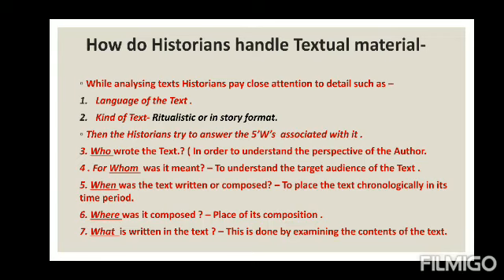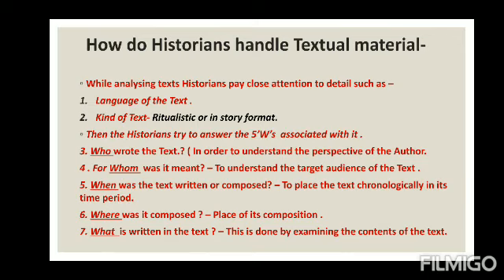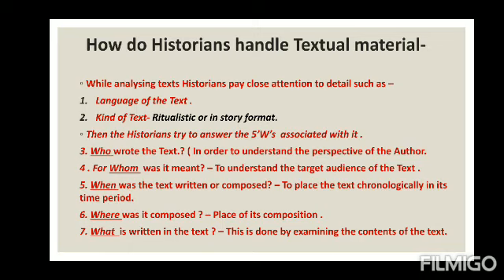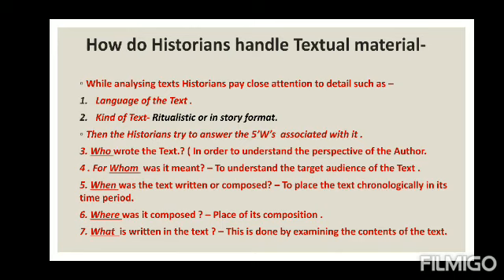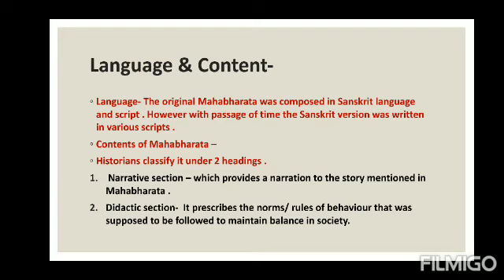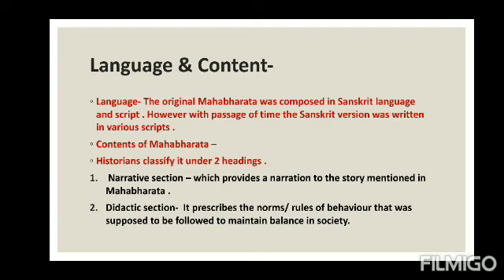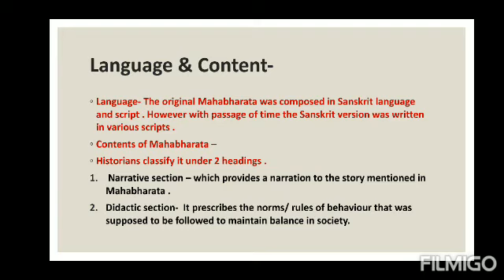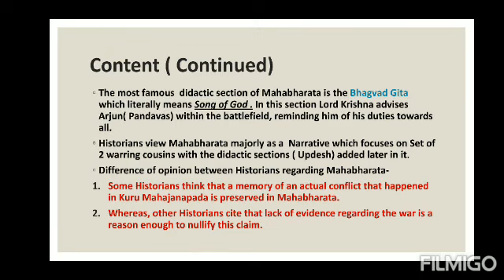12 E History Topic Historians And Mahabharata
12 E History Topic Historians And Mahabharata